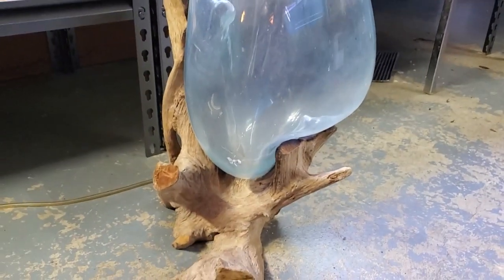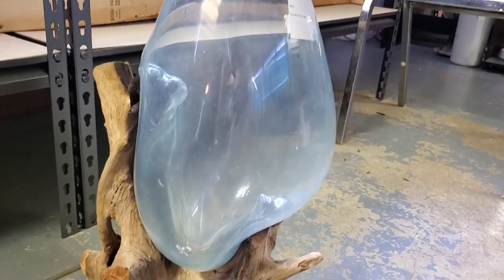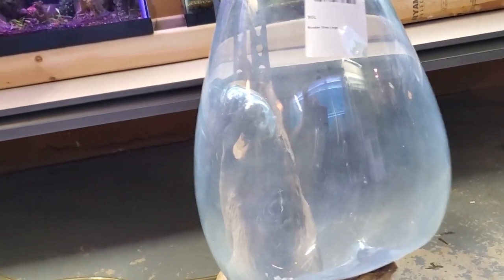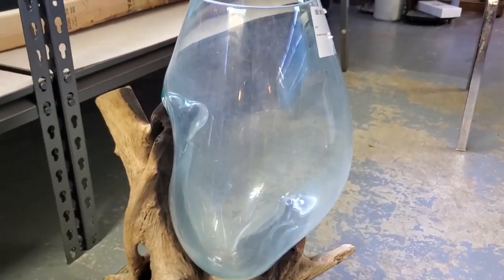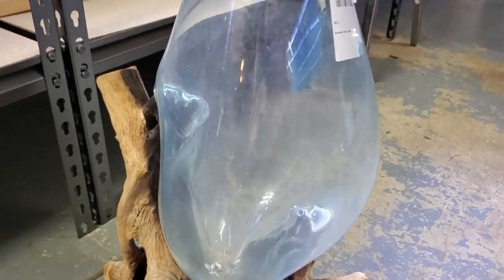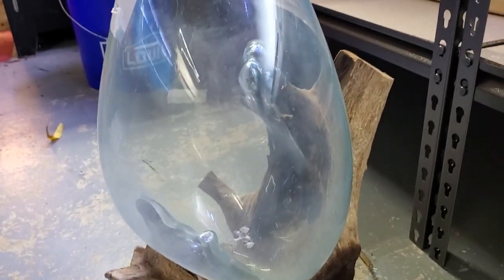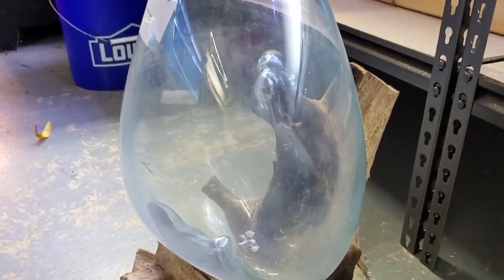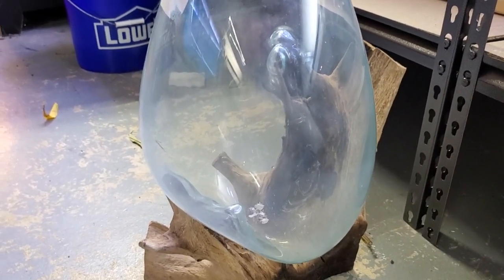new aquarium design!!!